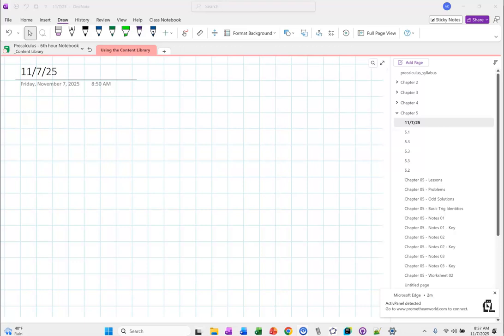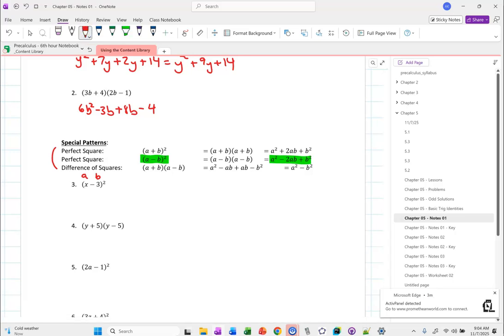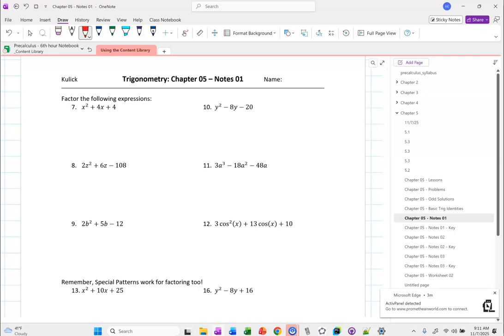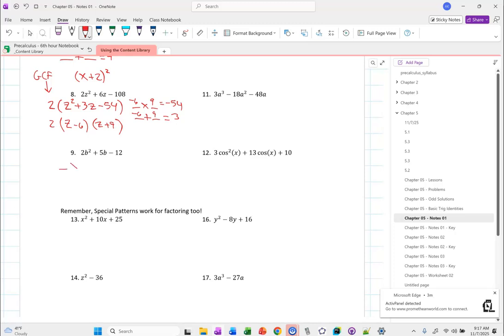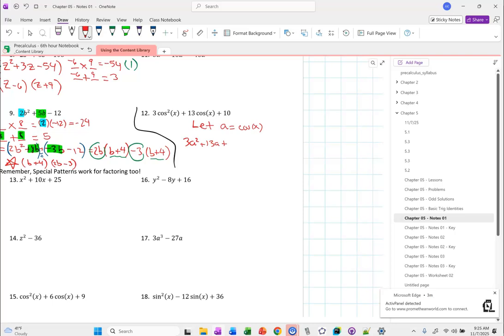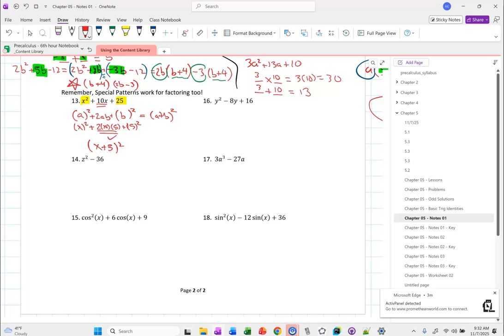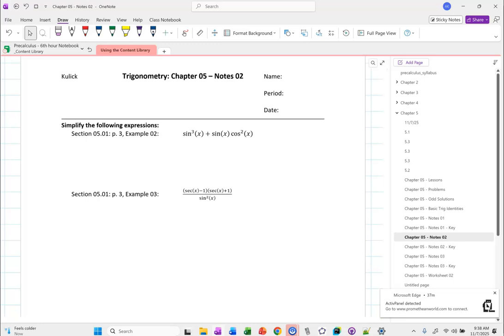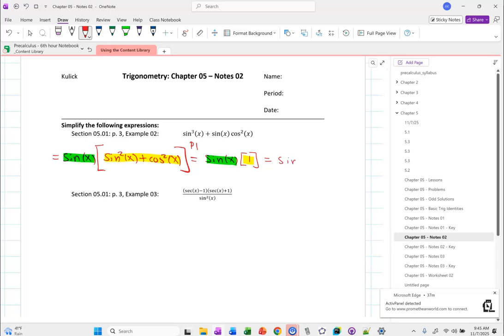11/7/25 PC - 6th hour